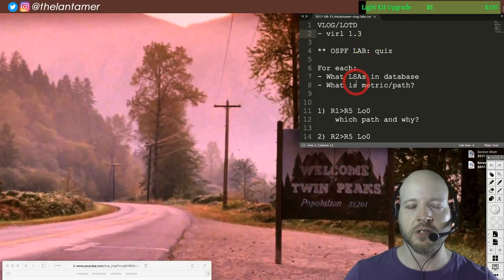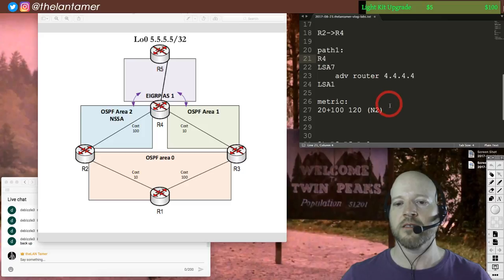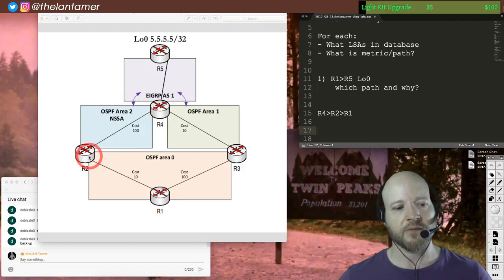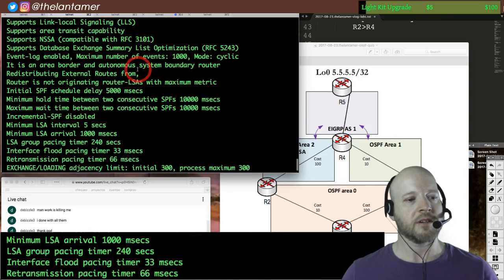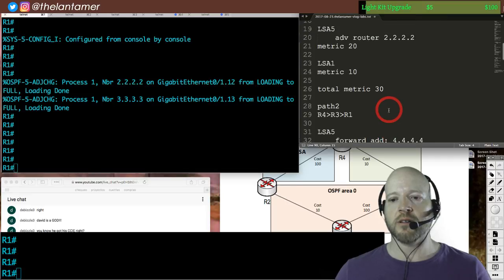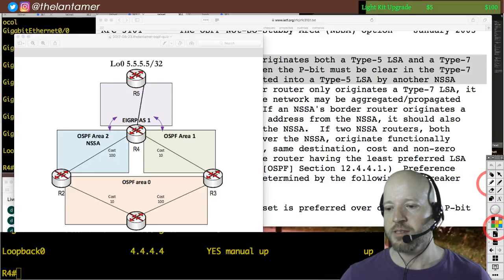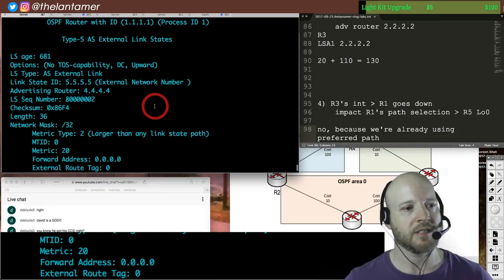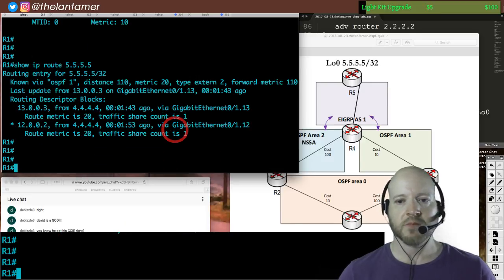day 51 - OSPF pop quiz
VLOG:
- VIRL 1.3 update

OSPF pop quiz!